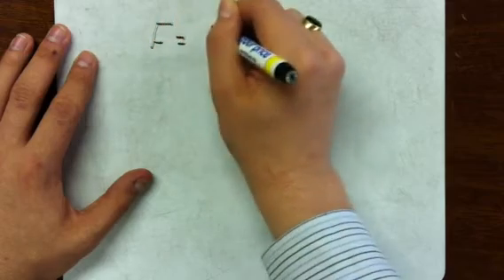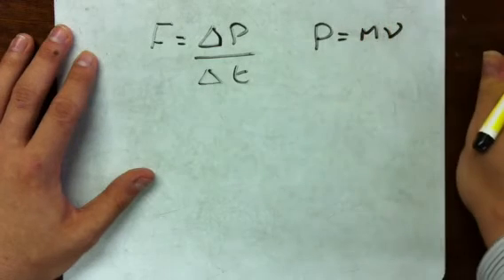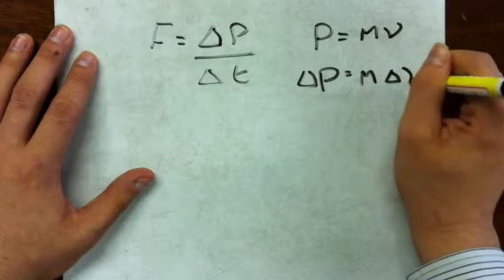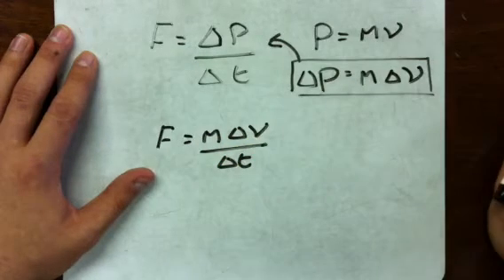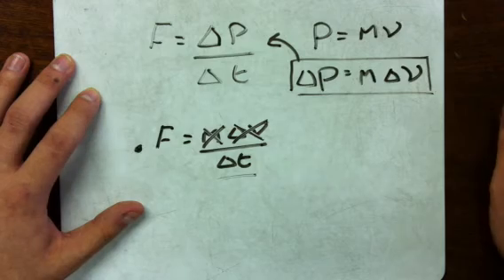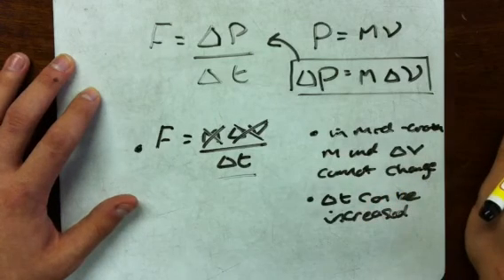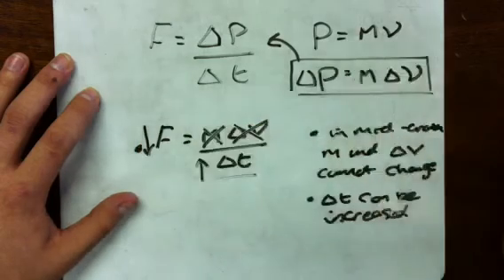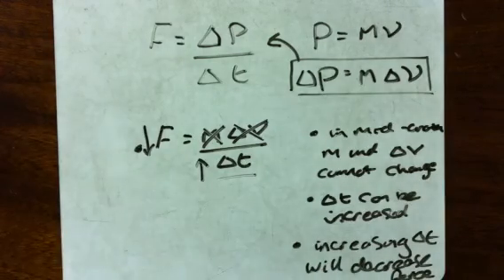Mr Pinder's GCSE Physics Revision: Momentum Part 5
A general discussion of how to answer momentum based safety feature questions;

Explain, using a relation between momentum and force, how an airbag reduces injury in a car crash.